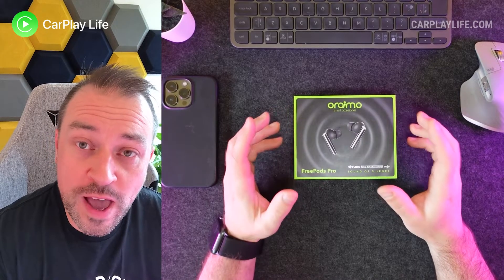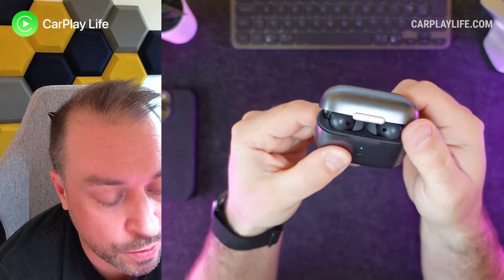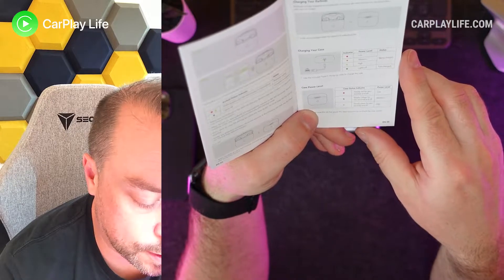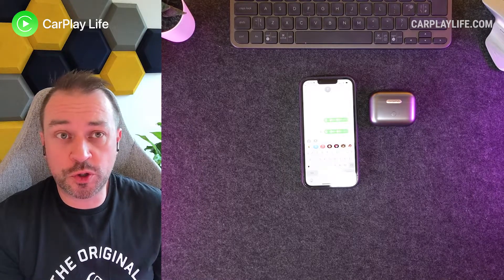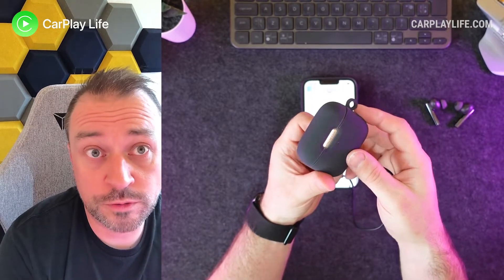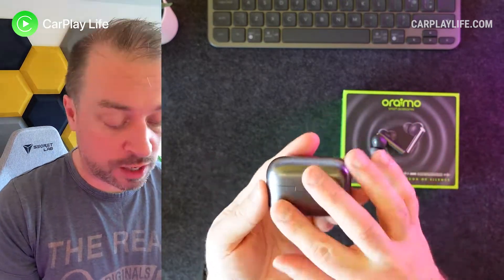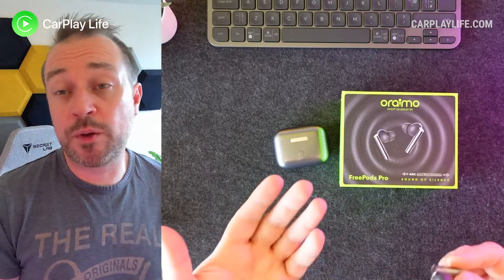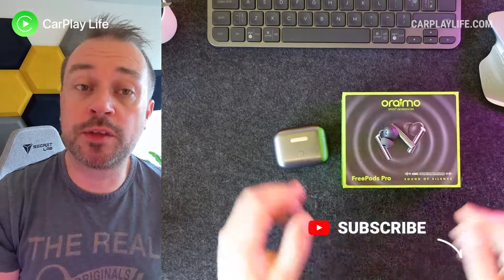Oraimo FreePods Pro vs Apple AirPods Pro | Active Noise Cancelling BT 5.2 Wireless Earbuds Review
In this video, I go ears-on with the Oraimo Active Noise Cancelling BT5.2 Wireless Earbuds. Comparing them alongside the Apple AirPods Pro earbuds. You can buy these earbuds for £59.99 from Amazon UK or from Amazon DE

The Oraimo ANC Earbuds can stand proud in a very competitive market for Earbuds in the sub $80 price range. They sound warm and rich in their sound, helped with their deep bass, albeit hindered by its bass performance also, sometimes dampening the mids and highs in certain music tracks. If you like your EDM or drum and bass genres of music, these earbuds might be what you're looking for. But with that said, speech and vocals can sound just as good too.

Control of the features on each earbud and interacting with playback is done by a touch sensitive area high up on the earbud stem. Sadly this area is also a place your you press the earbud into your ear, so it is very easy to set off the music, stop playback or even accidentally hang up a call if you make any adjustments whilst they're in your ears. Removing the single tap functions would have helped here.

Interactions are presented with a reassuring beep sound. Sadly the beep isn't louder than the music you listen to, so they can get drowned out to a level you can't hear how many beeps for a function you require.

Holding down the button for a maximum of 4 beeps results in either triggering game mode or their loudness mode they call HavyBass. I couldn't tell much difference between the game and normal modes, both in latency and quality. Whilst HavyBass increases the depth of the bass, similar to a loudness mode in some stereos.

The Active Noise Cancellation was my surprise take from these FreePods Pro. They performed much better than my Apple AirPods Pro, where they did a decent job at pushing outside noise to the back of my listening stage, whilst the music remained front and centre which is something that the Apple AirPods Pro didn't do as well in my opinion.

The same goes for noise cancellation in calling. Normal calling was decent and acceptable, but they did a much better job at cancelling out loud background noise during calls, which made my voice (although a little distorted) become far more understandable over the background noise than Apple's own Pro earbuds.

Latency in movies and gaming was a non-issue with the FreePods Pro. I didn't notice any significant delay in what I was seeing to what I was hearing in my ears. Even swapping between game mode and normal I didn't notice much difference in quality and latency from my Pixel 5 BT 5.0 device. Match these up with a 5.2 device and I am sure the experience will be even better.

In such a competitive market, the FreePods Pro at £59.99 does a great job at competing against earbuds at 3-4x their price range. And in some instances, it beats them hands down. I would like to have seen a sleeker, matt presentation, wireless charging case, and improved the ability to easily remove the earbuds from their case. But when you look back at the price, these short compromises can be so easily forgotten.

TIMESTAMPS:

0:00 - Brief Overview
1:00 - Unboxing
5:35 - Pairing, Fit & Controls
7:12 - Microphone Quality
8:31 - ANC & Microphone Quality Over Noise
9:03 - AirPods Pro Comparison
9:53 - Silicone Case
10:55 - My Impressions